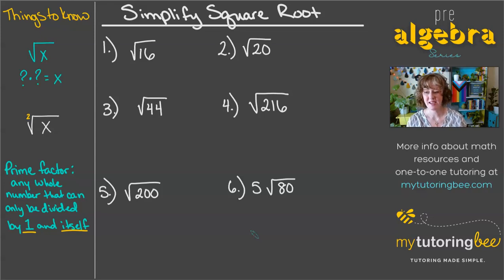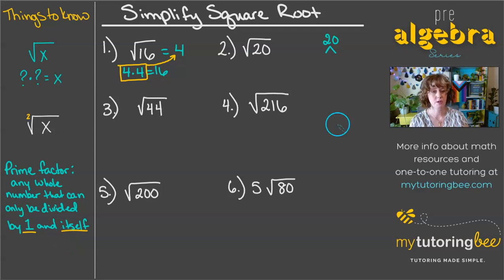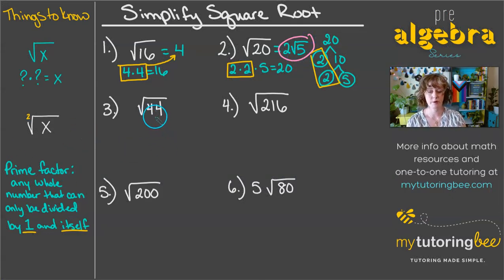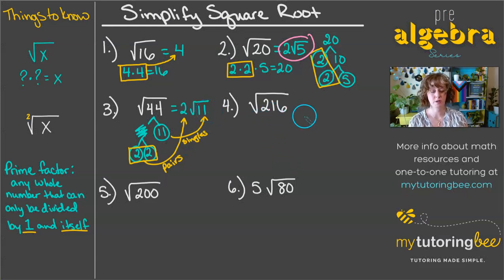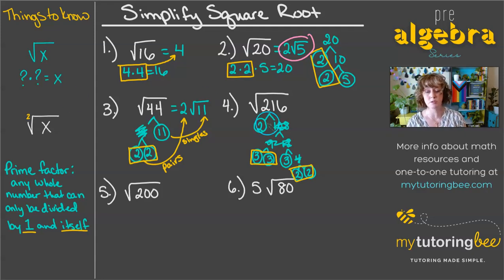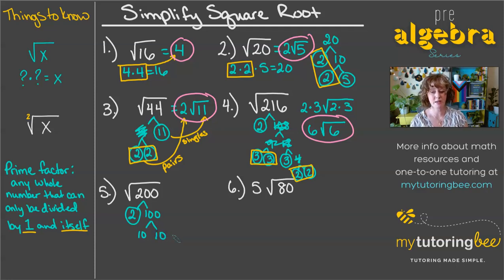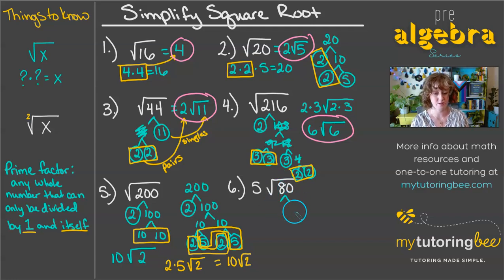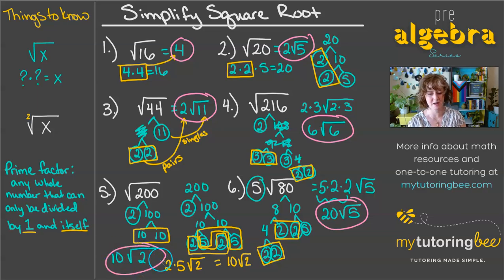How to Simplify Square Root or Simplify Radicals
Learning how to simplify square root doesn’t have to be hard! I will show you how to simplify radicals - both with perfect squares and non perfect square roots! In this video, I will show you a ton of examples and practice problems to learn how to solve square root without a calculator and write square roots in simplest form. I use a factorization method (factor tree) which is an easy way to simplify imperfect squares. You will understand square root better after this easy step by step video!

Chapters:
0:00 Intro
0:27 Perfect Square
1:15 Non Perfect Square
4:44 Multiple Factors
6:55 A “Shortcut”
9:18 Numbers Outside of Radical